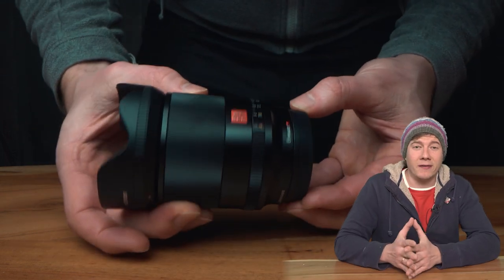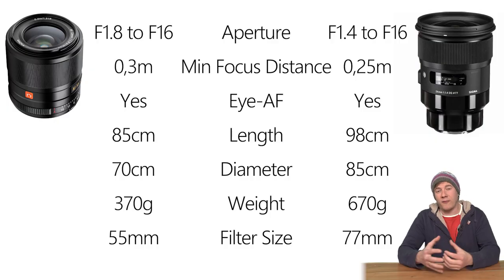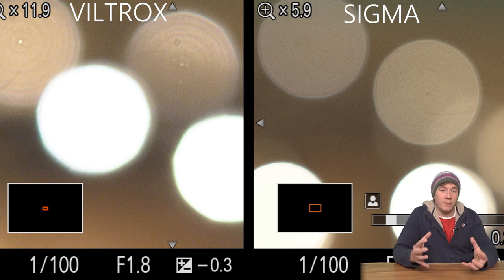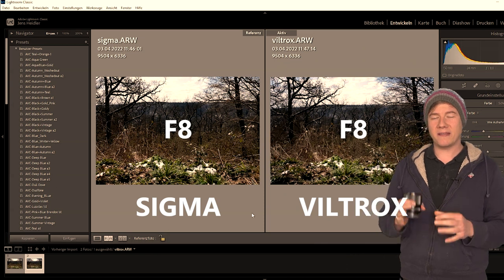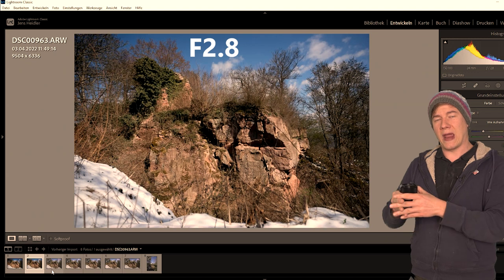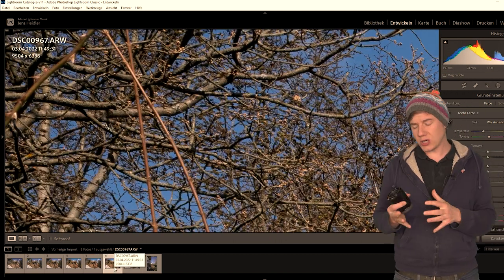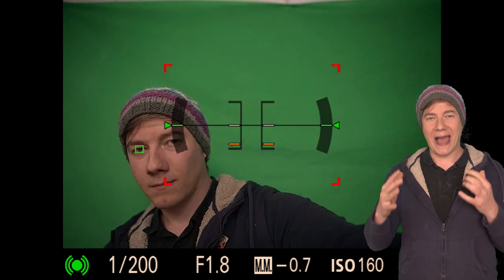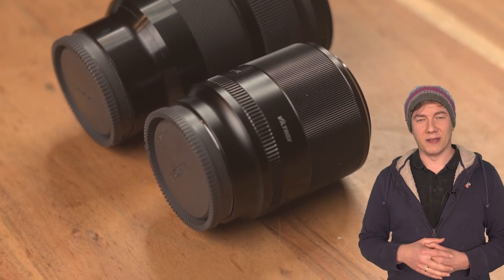Can this cheap Lens replace Professional Gear? VILTROX 24mm F1.8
Unexpected Performance - I have tested the VILTROX 24mm on sony a7r iv and used sigma 24mm as reference which is 2.5 times more expensive and compared sharpness, autofocus, specs  and vignetting.
Viltrox for 299 at Rollei: shorturl.at/iwGU3
00:00 Intro
00:57 Alternative 24mm lens
01:15 Specs
01:36 Bokeh close-up
02:17 Bokeh outside
02:58 Sharpness F8
03:47 Vignetting
04:04 Sharpness (F1.8-F16)
04:44 Video F1.8
05:15 Autofocus and Eye AF

24mm 2X Probe Lens:
90mm 1:1 Macro Lens:
Raynox DCR 250:

2nd Camera
24mm F1.4

💥📷   Camera Accessory   📷💥
ND1000 Filter